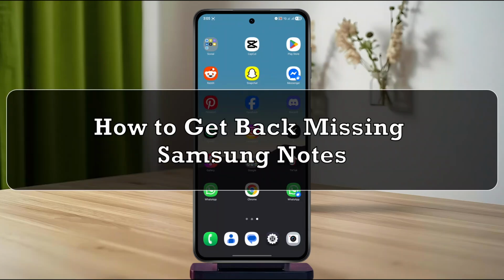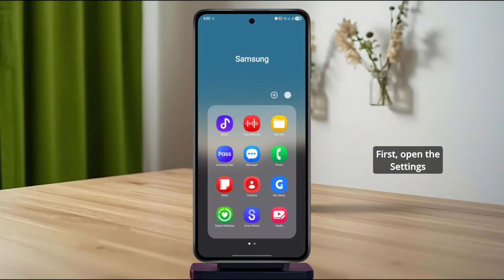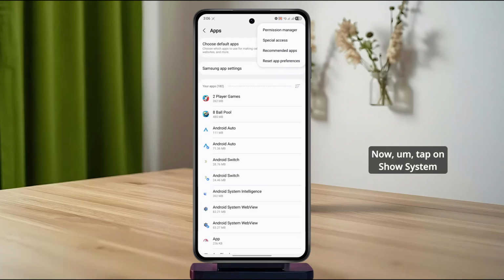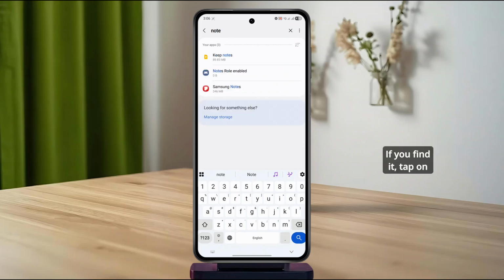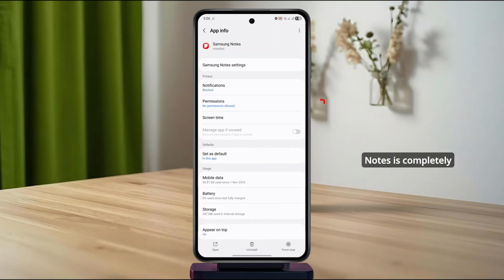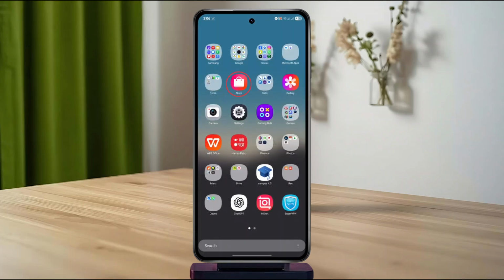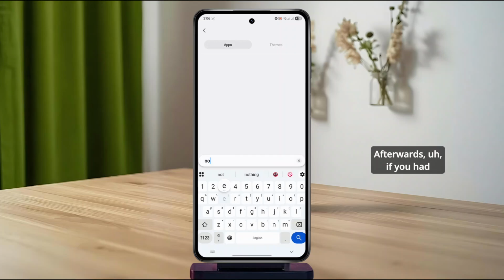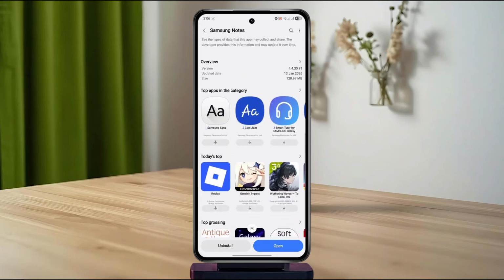How to Get Back Missing Samsung Notes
How to Get Back Missing Samsung Notes (2026)!
Have your Samsung Notes disappeared and you’re not sure how to recover them? This video will guide you step by step on how to get back missing Samsung Notes quickly and easily. Whether you’re asking, “Why are my Samsung Notes missing?” or need help restoring notes from sync or backup, this tutorial has you covered. Learn the methods to recover lost notes and make sure your Samsung Notes are safely restored. Watch now to see how you can get back missing Samsung Notes in 2026!

Timestamps:

00:00 How to Get Back Missing Samsung Notes
00:10 Why Are My Samsung Notes Missing?